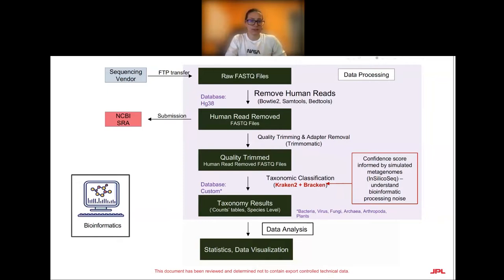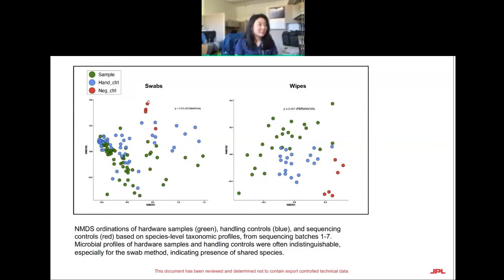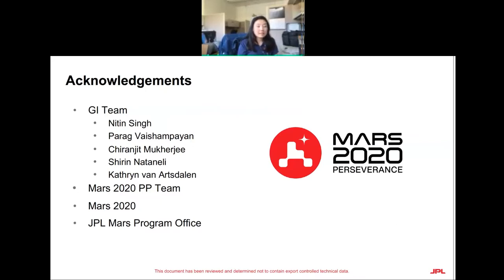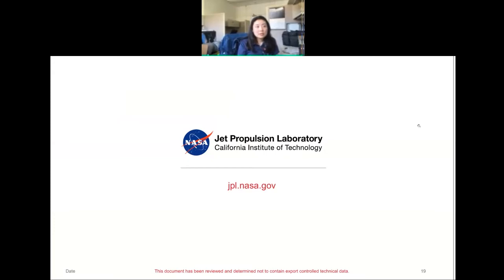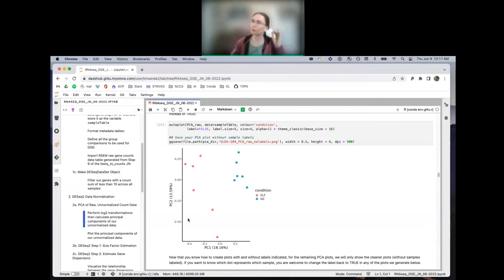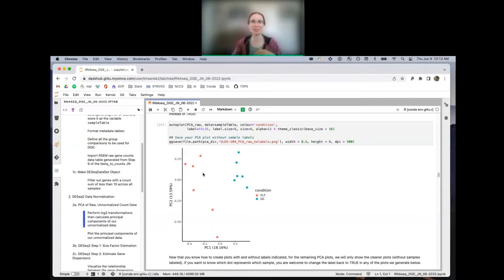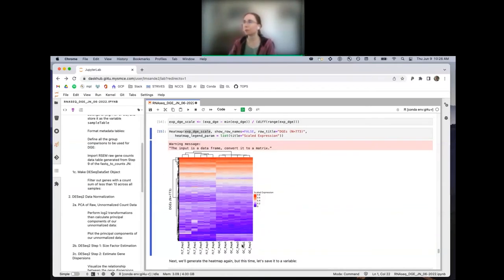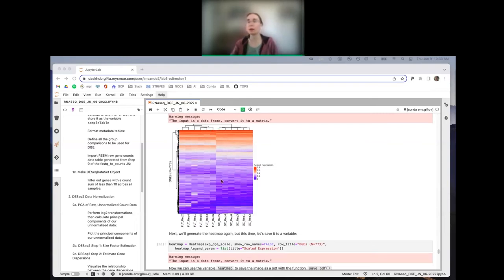GL4U: RNAseq Edu Bootcamp 06-2022 Day8 2of4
For more resources and information about the GL4U RNAseq Educator Pilot Bootcamp